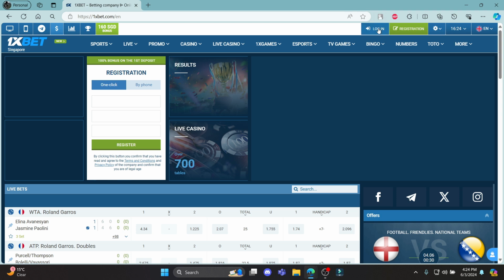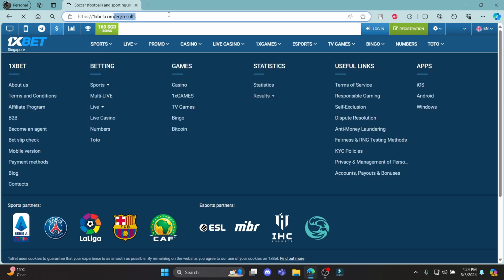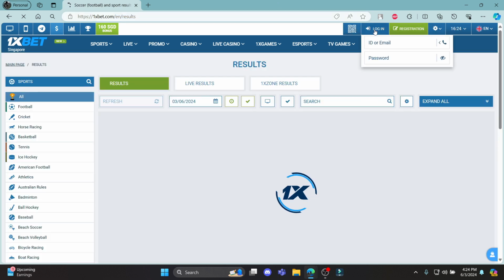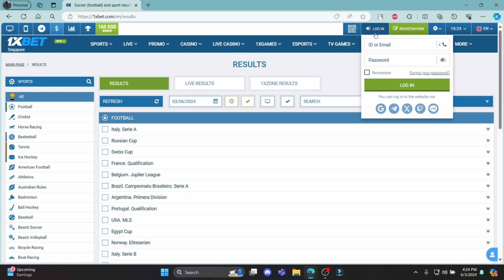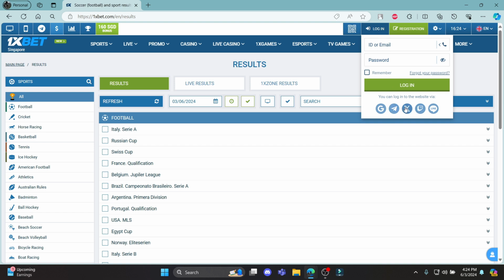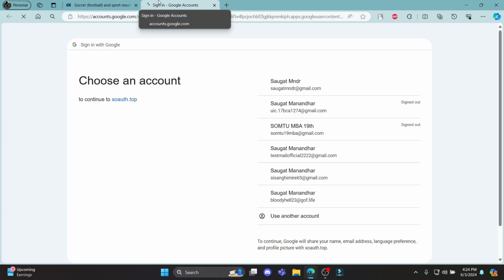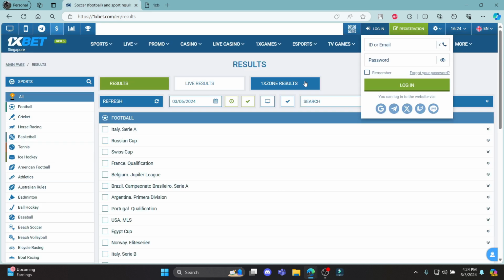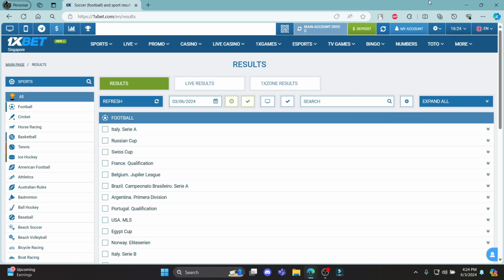How To Add Account On 1XBET (Full Guide)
In this video, I’ll show you the simple steps to create and add an account on 1xBet. Whether you’re new to the platform or just need help setting up, this quick guide will walk you through the entire process, including registration, choosing your preferred account method, and securing your details. Get ready to start using 1xBet in just a few minutes.

00:00 intro
00:11 add account on 1xbet